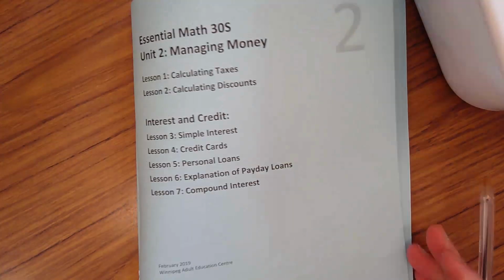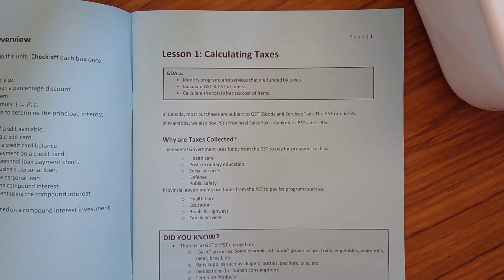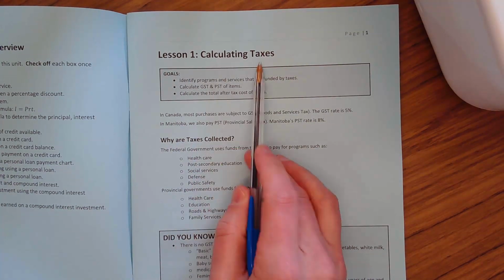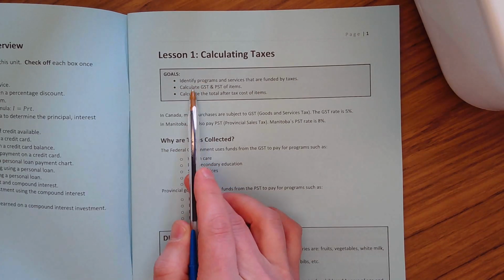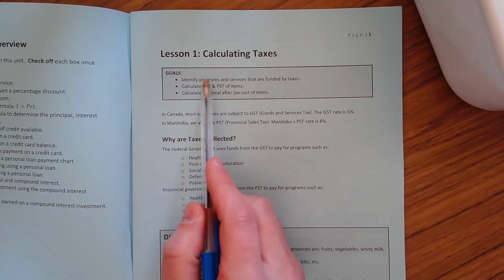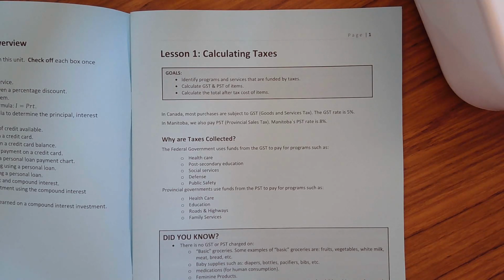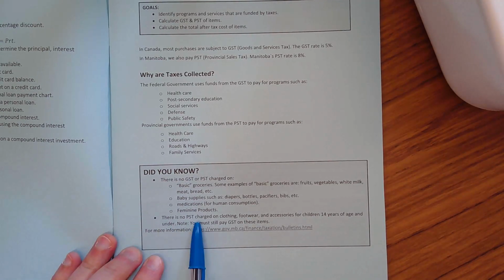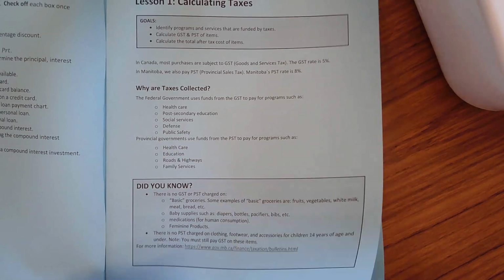Unit 2: Managing Money (pages 1 & 2)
Essential Math 30S Unit 2: Managing Money (pages 1 & 2)